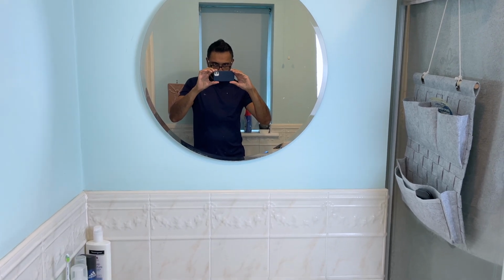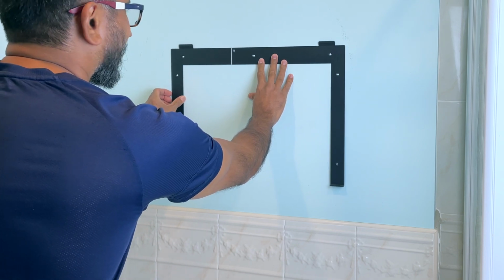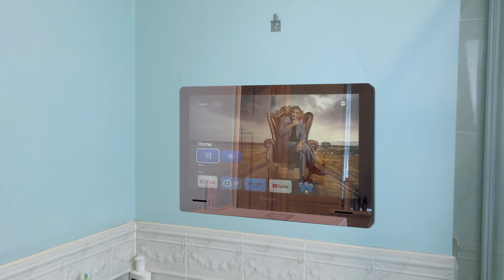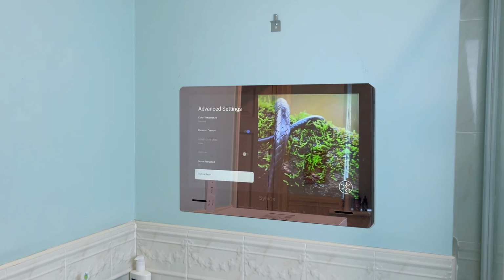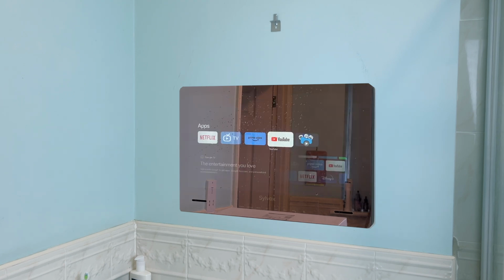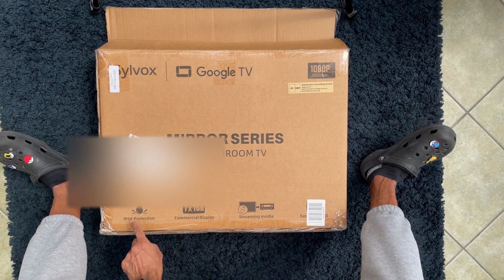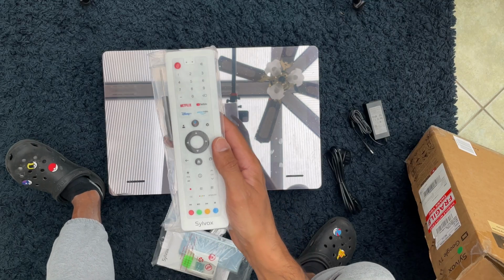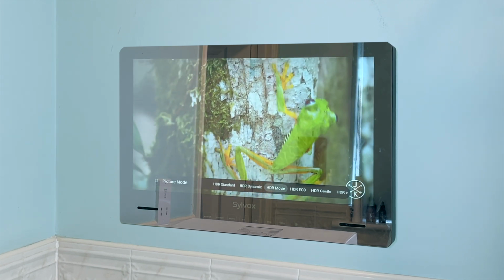Smart Screen & TV in Bathroom Entertainment!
Bathroom Media Center! tech gaming @SylvoxTV

The Sylvox 24-inch Smart Bathroom TV is designed specifically for use in wet environments, like bathrooms, so it offers unique features that can make it worth considering. Here are the key factors to determine if it's worth the purchase:

Pros:
Waterproof Design: The Sylvox bathroom TV is typically waterproof with an IP66 or similar rating, making it safe for use in humid or wet conditions, unlike standard TVs. This is a huge plus if you’re specifically looking for a TV to install in your bathroom.

Anti-Fog Screen: Many models come with an anti-fog screen, so even in a steamy bathroom, you can watch clearly without the screen getting misted over. This is especially useful if you're planning to watch from a bath or shower.

Integrated Speakers: Often these TVs come with waterproof speakers, ensuring the sound quality isn’t compromised even in a moisture-heavy environment. You can sometimes connect external waterproof speakers too.

Aesthetic: It has a sleek, modern look that integrates well into high-end bathroom designs. Some models can be embedded into the wall and turn into a mirror when off.

Smart Features: Many models offer Smart TV capabilities (built-in apps like Netflix, YouTube, etc.), which can be great for streaming.

0:00 Intro
0:00 Installing & Setup - Sylvox  Smart Bathroom TV
1:22 Setting up the Sylvox  Smart Bathroom TV
2:25 Smart  features of  the Sylvox  Smart Bathroom TV
3:06 Picture settings on  the Sylvox  Smart Bathroom TV
4:00 Hardrive & Android TV version  on  the Sylvox  Smart Bathroom TV
4:34 IP66 water resistance of  the Sylvox  Smart Bathroom TV
4:54 TV & Satellite Reception on  the Sylvox  Smart Bathroom TV
5:30 Unboxing the Sylvox Smart Bathroom TV
7:28 Should you buy the Sylvox Smart Bathroom TV?